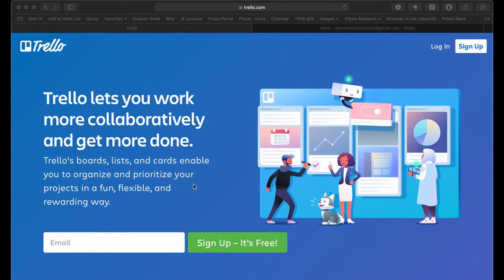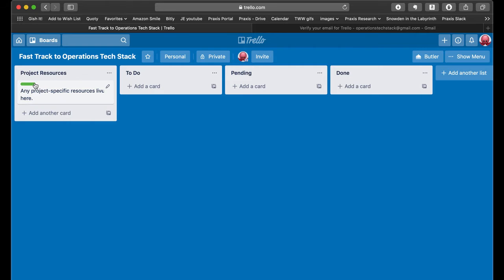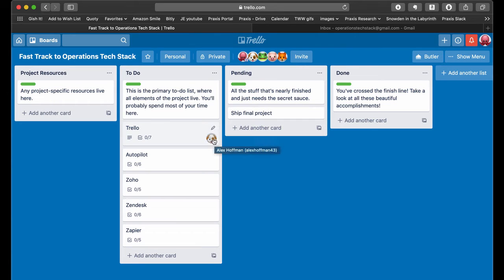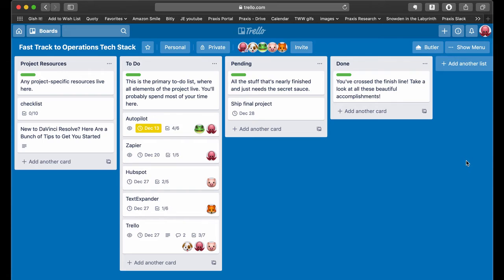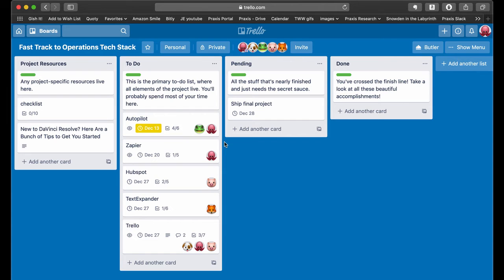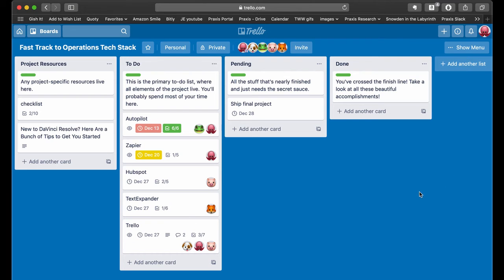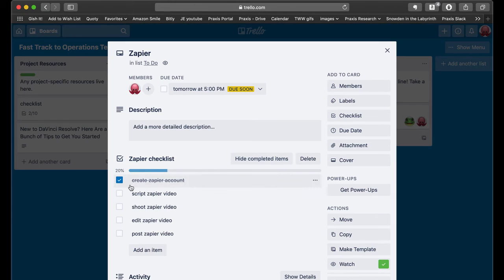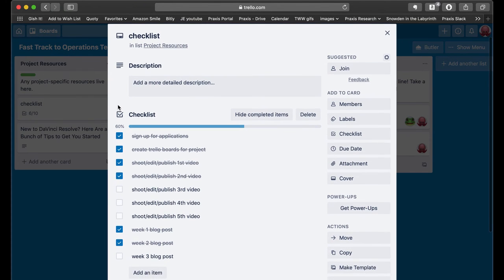Trello in 5 // Fast Track to Operations Tech Stack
Join me on the fast track to an operations tech stack! In this video, you'll get a crash course in Trello. Let's move those projects from to-do to to-done!